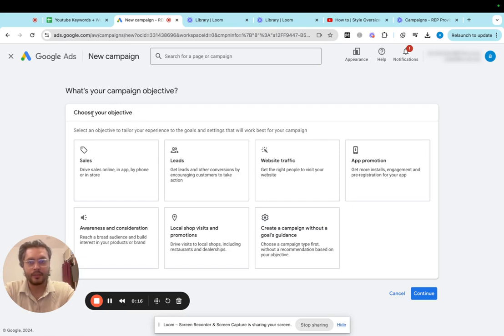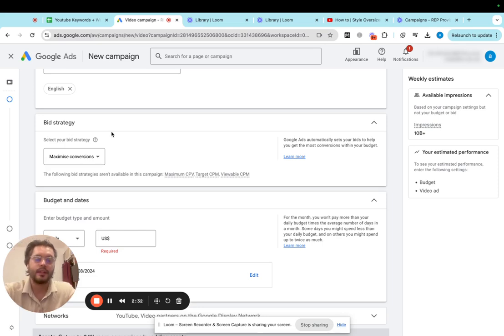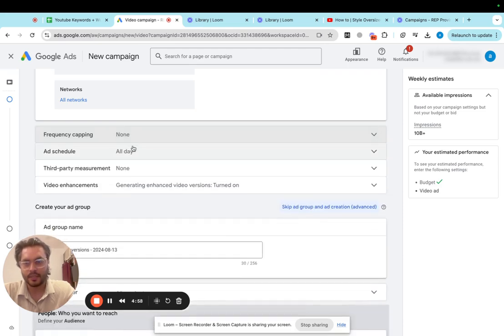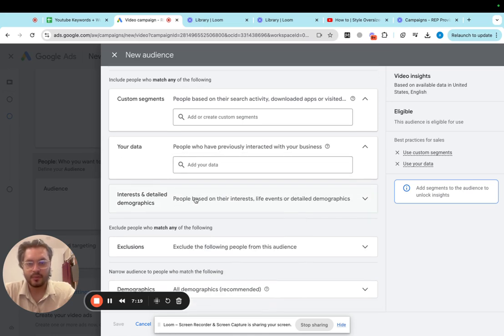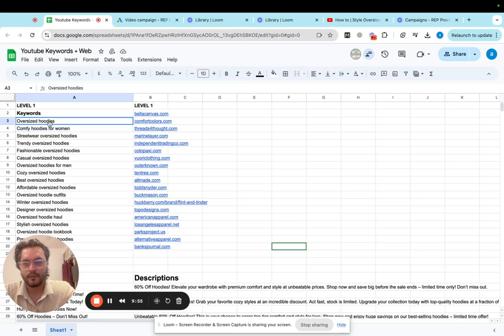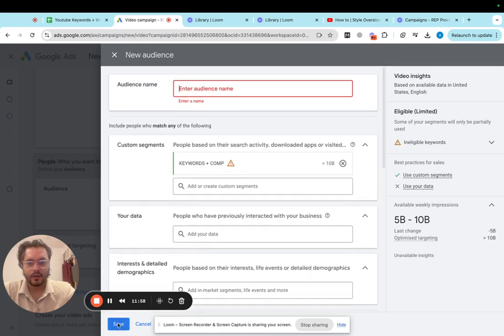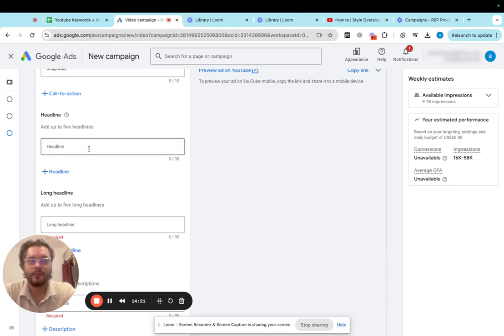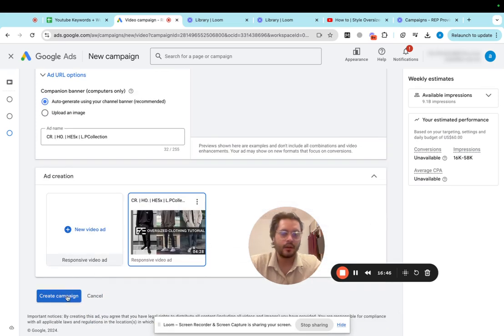How to Run Youtube Ads | 2024 Full Tutorial (Step by Step)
YouTube Ads Mastery 2024: In this tutorial you will learn how to run ads on youtube from scratch.

Want to unlock the power of YouTube ads to grow your e-commerce brand or coaching business? This ultimate 2024 tutorial covers everything you need—from setting up your Google Ads account to crafting high-converting video ads and reaching your perfect audience. Whether you’re a beginner or just looking to sharpen your skills, this guide has you covered.

🔴 Discover the strategies to scale your business, connect with your perfect customers on YouTube, and drive growth for brands doing $30k/month or more. Ready to boost your sales without paying retainers or setup fees?

Visit KES-MEDIA DOT COM

Chapters:

0:00 - 0:25 - Introduction
00:20 - 0:59 - Campaign Objective & Selecting Conversion
01:00 - 2:31 - Campaign Name & Settings
02:32 04:07 - Bid Strategy & Budget
04:08- 05:36 - Additional Settings
05:37 - 06:32 - Creating Ad Group
06:33 - 12:32 - Audience Creation
12:33 - 17:22 - Ad Creation
17:23 - 19:06 - Disclaimer - Important Tips